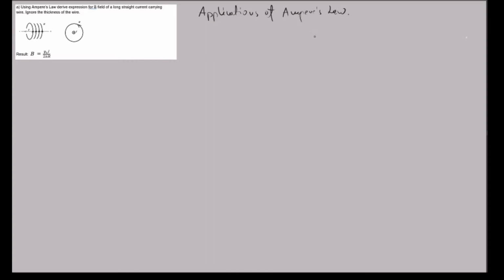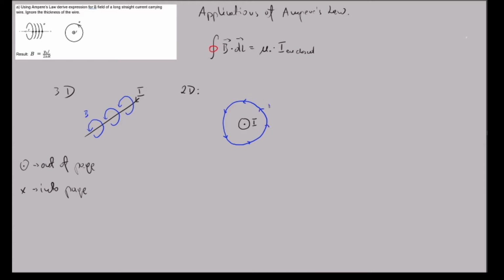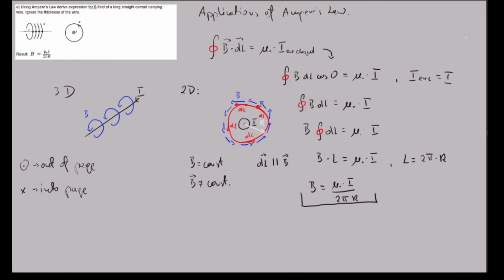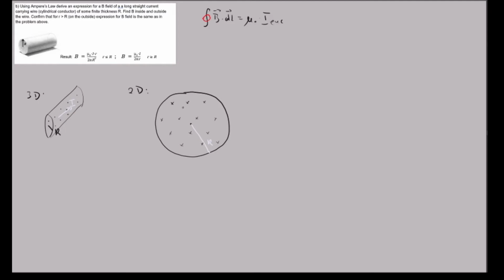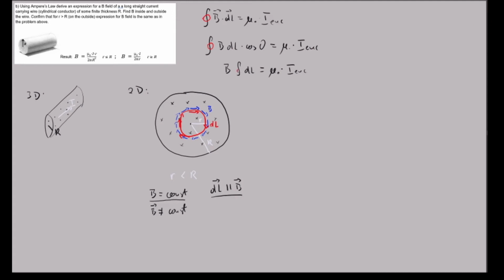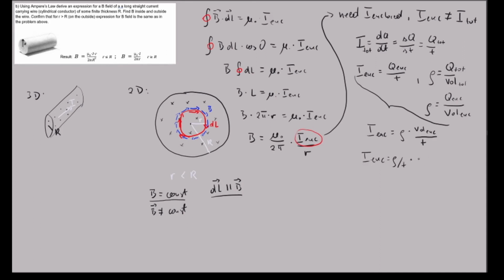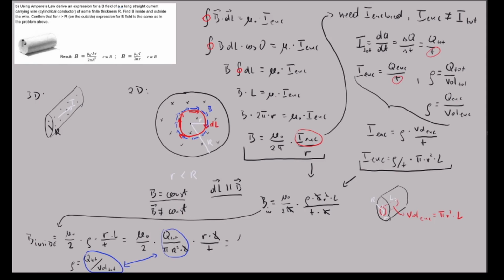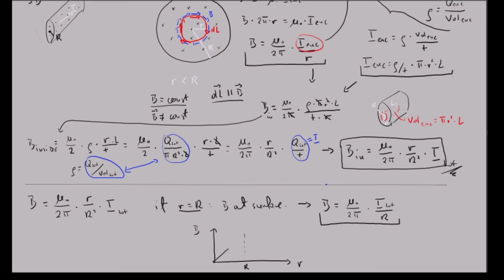V9 Ampere's Law applications 1